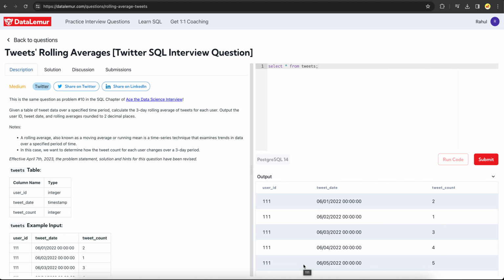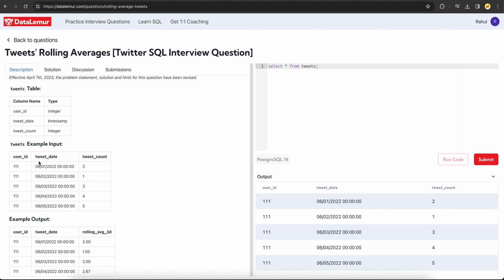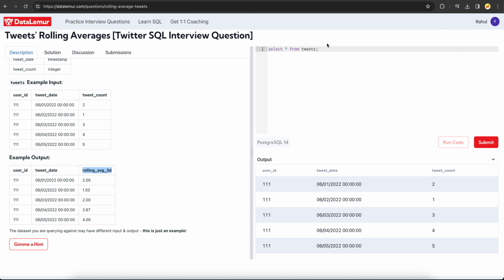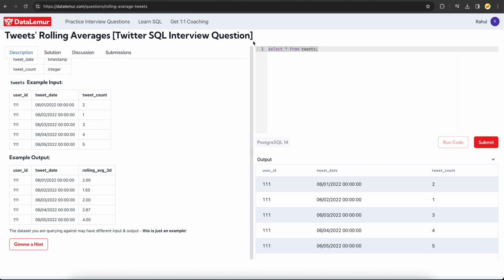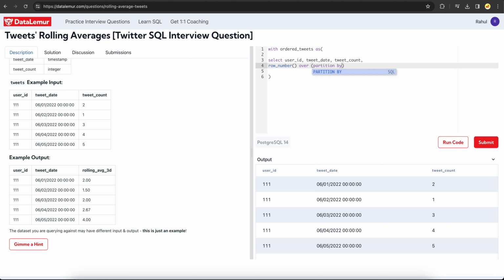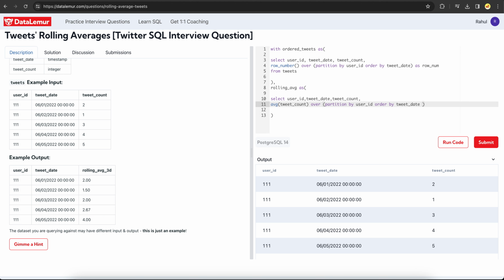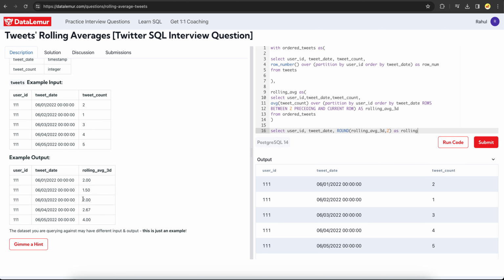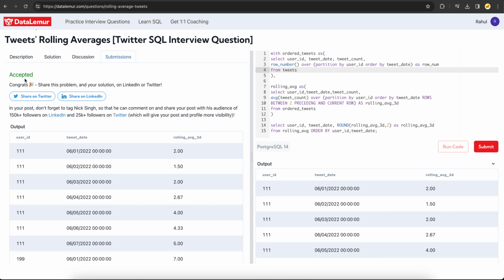Twitter Data Science Interview Question : SQL Coding - Moving Averages (Medium Difficulty)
In this video, we are tackling a Twitter data science interview problem on SQL Coding. I explain the problem in detail and share the thought process behind each step. From understanding the basics of the question to exploring advanced techniques for an optimal solution, you'll learn how to effectively approach and solve SQL problems. Mastering SQL is crucial for data science interviews and it can significantly enhance your problem-solving skills. These type of problems are perfect for acing your next interview or boosting your data analysis abilities, this video will ensure you have a solid grasp of SQL problem-solving and its practical applications.